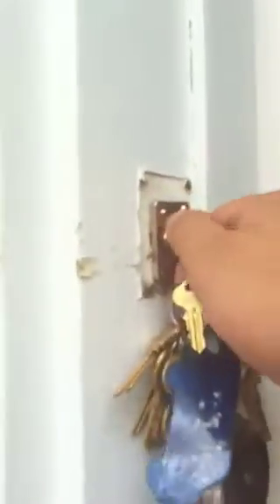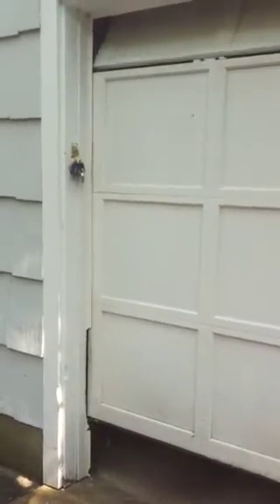Need help with bay door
Bay door 1 seems to be having a problem with closing. Need help! Just replaced recently.